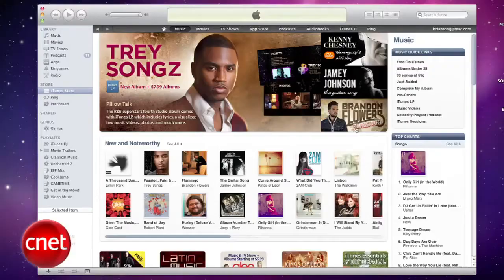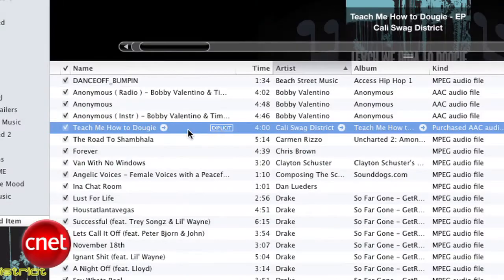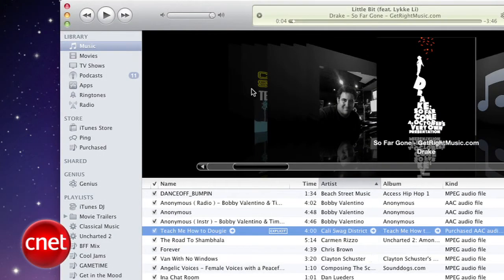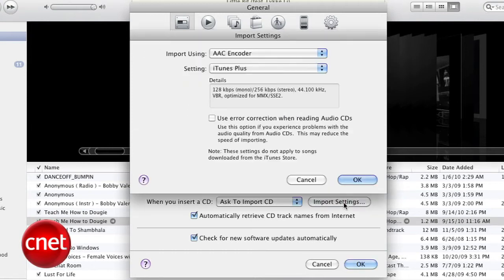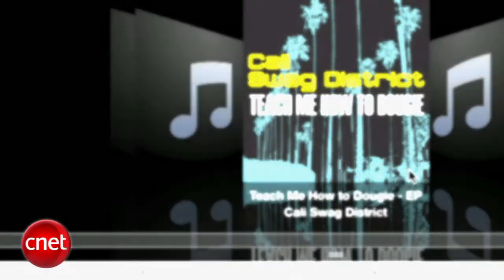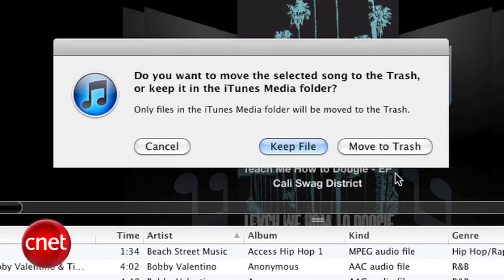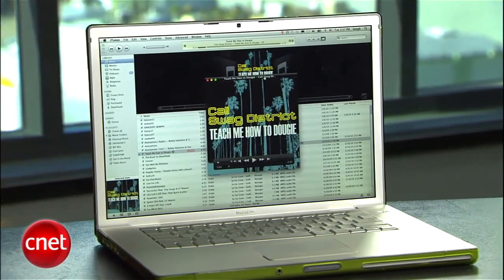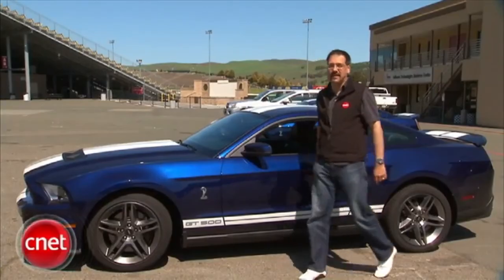HowTo - Create free ringtones with iTunes 10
HowTo - Create ringtones with iTunes 10 for iPhone